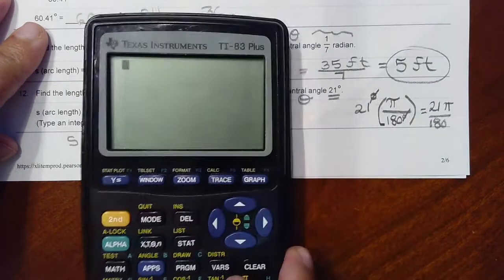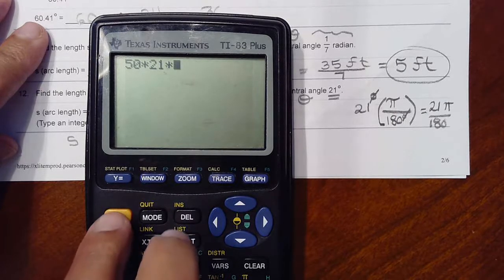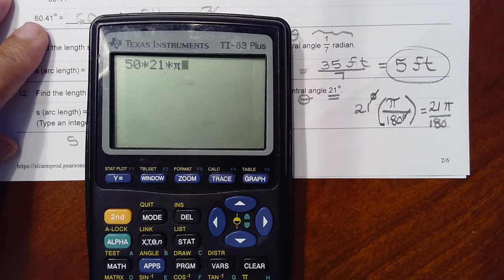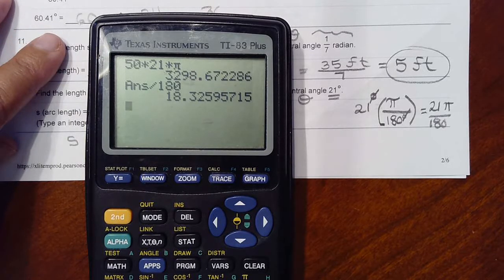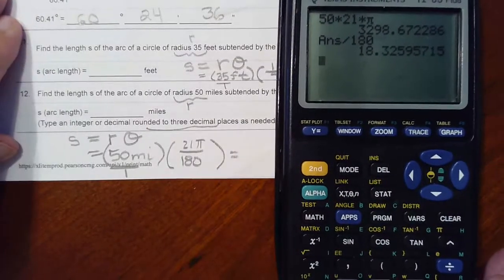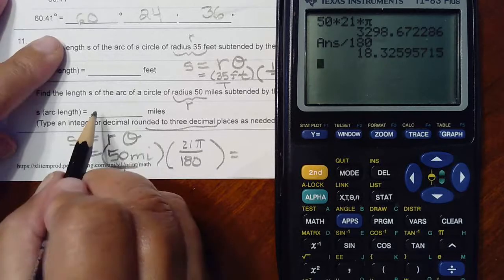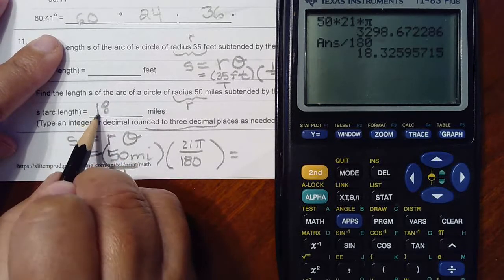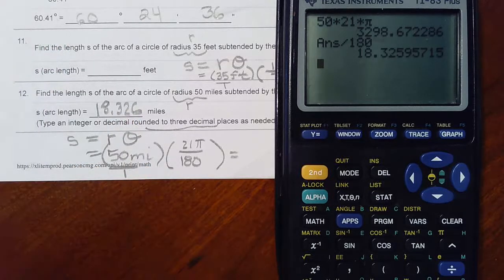4 Video 6.1 # 11-12